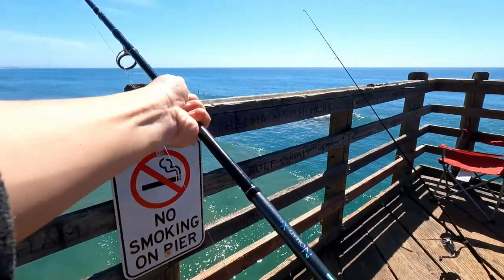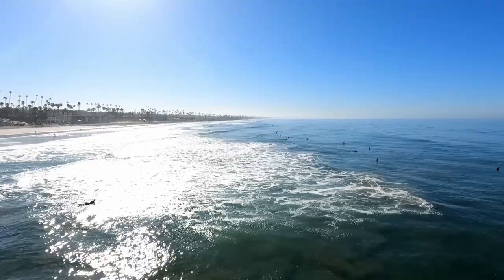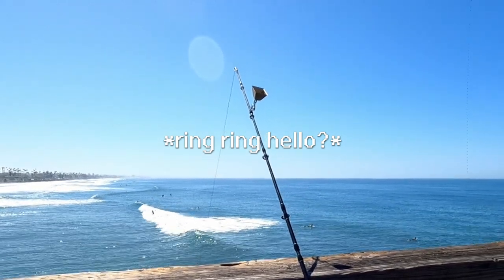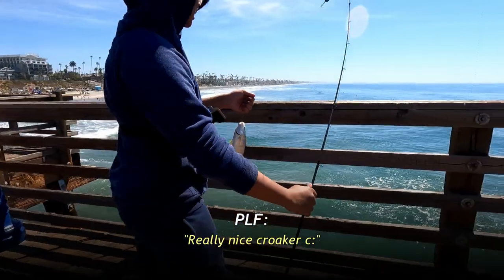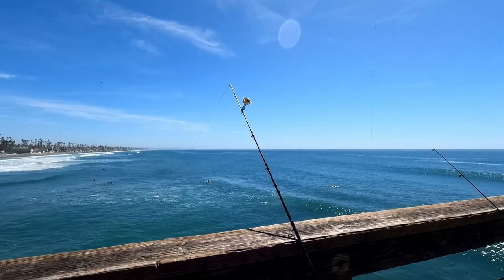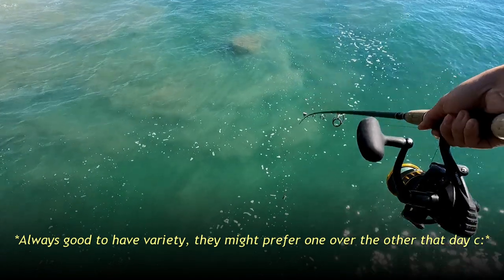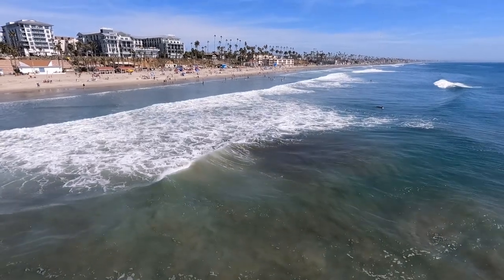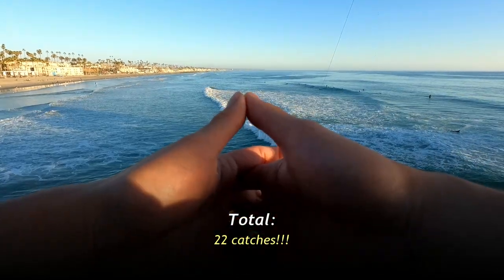Fishing Oceanside Pier :D Huge Variety In Oceanside CA! FT. Pier Life Fisherman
In this video, I try fishing Oceanside Pier :D for their huge variety in Oceanside CA! Overall we had at least 20+ total catches, a pretty good day of fishing c: Pier Life Fisherman and JLHA fishing joined me for today (JLHA left a bit earlier in the day) and we caught a good variety of fish along with some of the local anglers. Many of them are really nice, and they'd be more than happy to help you out if ask for assistance c: We've caught yellowfin croakers, shovelnose guitarfish, jacksmelts both big and small, barred surfperch, california corbina, leopard shark, and even a random pile of mussels haha. Oceanside pier, really good for fishing, I think 22 catches is quite a bit for a days worth of fishing c: There's also fishing tips and tricks for pier fishing at oceanside pier scattered along.

00:00 Beginning
00:40 First Fish of the Day! A 9.5 inch Barred Surfperch, Mussels c:
01:47 Gear and Bait Showcase (Links In Description Below If Interested)
02:45 First Fish for Pier Life Fisherman! A Yellowfin Croaker, Pink Shrimp Fish Bites
03:27 Yellowfin Croaker, Shrimp + Other Fish Caught With Shrimp
05:00 Catches On Sandcrabs :D
05:25 Oceanside Pier Fishing Tips + Regulations, Catches Inbetween c:
07:18 How To Hand Check For Nibbles c:
08:13 Huge Yellowfin Croaker! 12.5 inches, Sandcrabs :O
09:06 Pier Life Fisherman's 1st California Corbina Heartbreak, Then His 2nd lol
10:02 Catches From Here On Out Caught On Various Baits
11:19 Somehow Caught A Pile Of Mussels, PLF Also Finally Caught His Corbina haha
11:46 Outro and Concluding Thoughts, Thanks For Watching :D

firstfishfreedom The basis for this tradition is to release the first fish you catch, regardless of what it is (prized, PB, good eats, maybe even world record someday haha). I will only keep the first fish if it is gravely wounded or gut shotted (and a species I can legally keep). If I keep the first fish, then I will pass on the tradition to the second fish, and so forth. Any day of fishing is a blessing, catching a fish is another blessing on top of that, so I want to return that blessing and luck back to the fish, so they may live another day, get bigger, and maybe I catch them again in the future c

Whether you're a seasoned veteran angler or a beginner just starting out, go ahead and join CSA! They are a group that focuses primarily on surf fishing here in California, filled with many wonderful people who would be more than happy to share their knowledge with any surf fishing questions :D

Cheers,
Sven

(Okuma Nomad Express, this rod is pretty beefy, I'd get this guy for charter boats. It's also a travel rod that comes with a case, might be handy if you like to travel and fish. I like to also use this while jetty fishing because it's strong c:)

(Daiwa BG 4500 (paired with 40 lb braided), a pretty solid saltwater reel, great choice for charter boat fishing, can handle potentially larger catches out in sea)

(FishBites E-Z Shrimp - Longer Lasting, Pink color is really good for Yellowfin Croakers c:)

(Fishing Bait Thread, very helpful for securing non-sturdy baits to your hook, highly recommended if you use bait such as mussels!)

(I normally use braided, my default line for general purpose is 20 lb Power Pro Spectra Braided Line, Moss Green. Choose the lb you need for what you're targeting, but you can never go wrong with this brand).

(GoPro Hero9 Black: The GoPro I'm currently using. Great battery life, especially when filming in 1080p. Favorite function is the stabilization option, keeps footage from getting too jumbly :D)

^You may be able to find some of this gear cheaper locally, don't forget to support your local small-business owner tackle shops!

Track 12